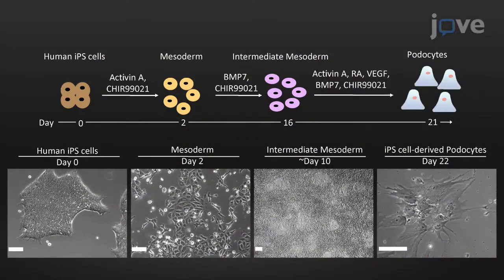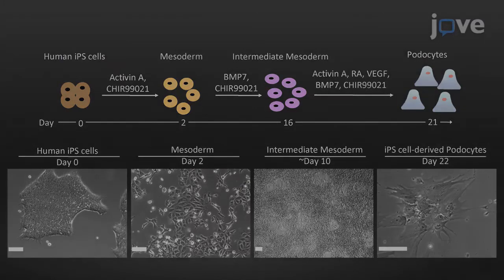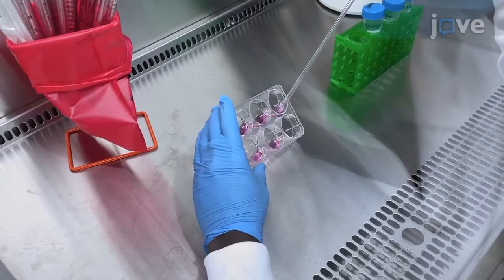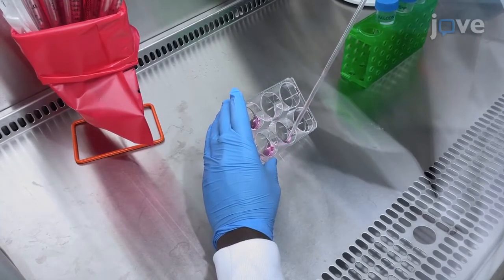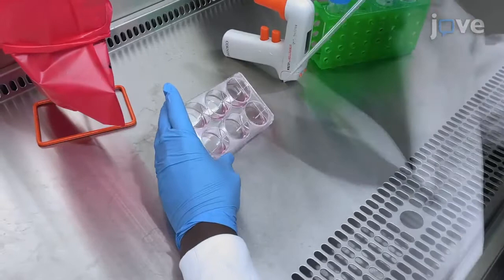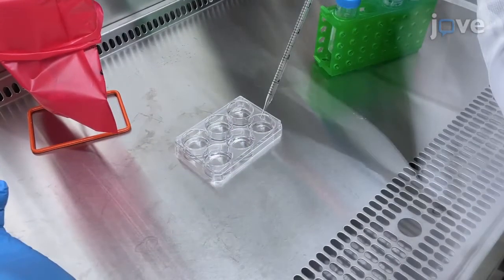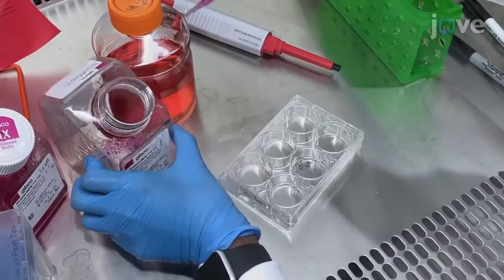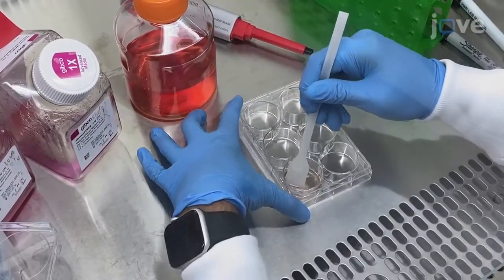Differentiation-Mature Kidney Podocytes: Human Induced Pluripotent Stem Cells l Protocol Preview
Guided Differentiation of Mature Kidney Podocytes from Human Induced Pluripotent Stem Cells Under Chemically Defined Conditions -  a 2 minute Preview of the Experimental Protocol

Morgan Burt, Rohan Bhattachaya, Arinze  E. Okafor, Samira Musah
Duke University, Department of Biomedical Engineering; Duke University School of Medicine, Department of Medicine, Division of Nephrology;

Presented here is a chemically defined protocol for the derivation of human kidney podocytes from induced pluripotent stem cells with high efficiency (less than90%) and independent of genetic manipulations or subpopulation selection. This protocol produces the desired cell type within 26 days and could be useful for nephrotoxicity testing and disease modeling.